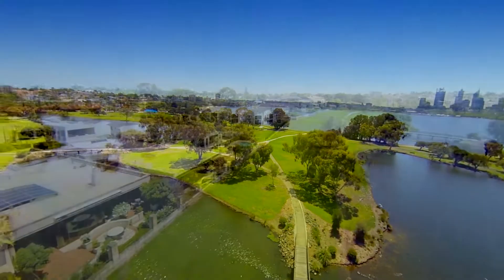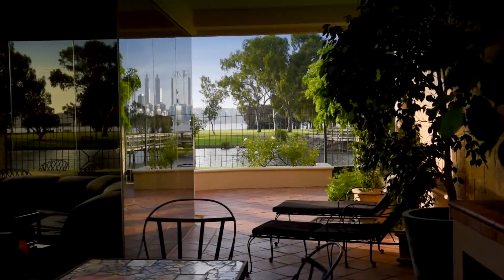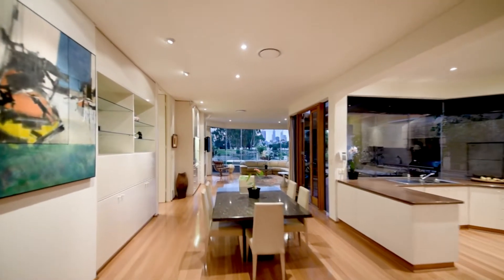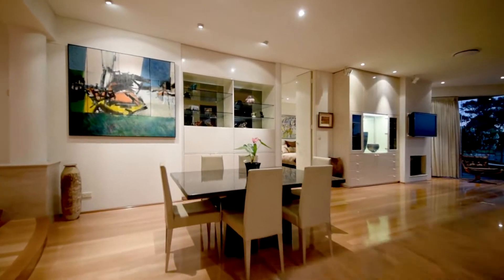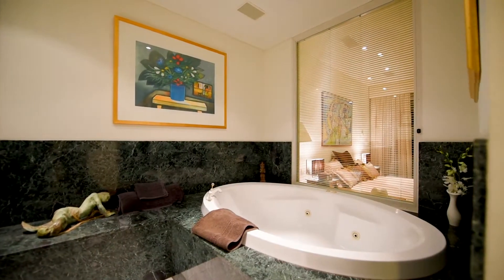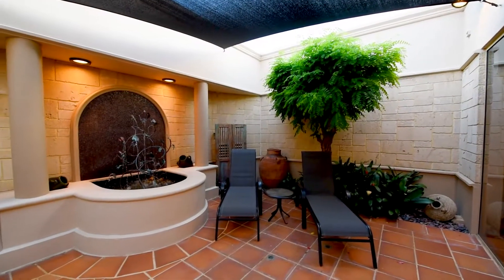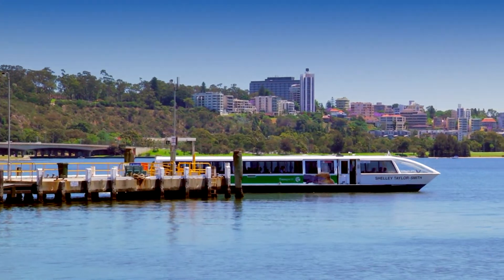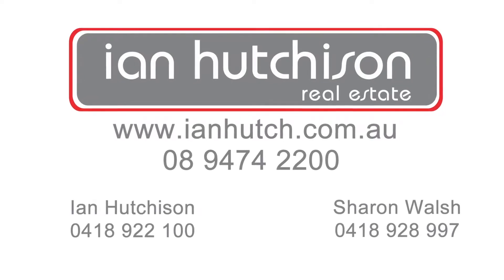11/44 Ranelagh Cresent South Perth